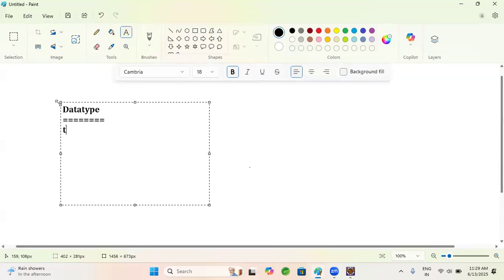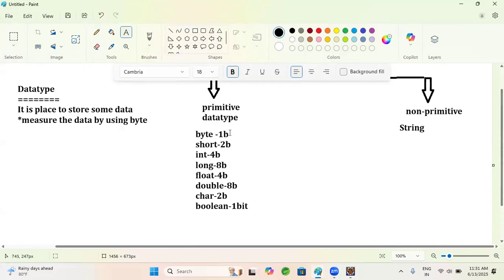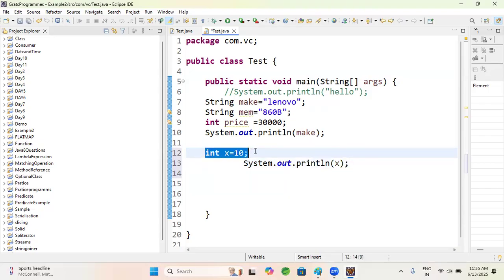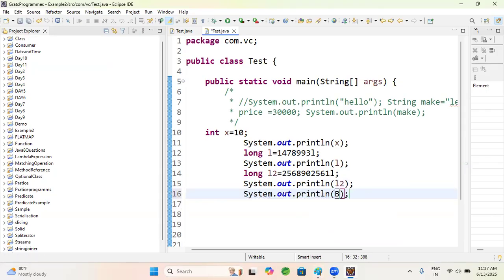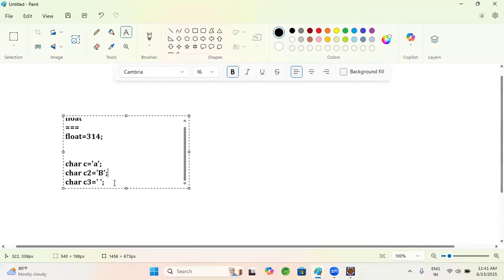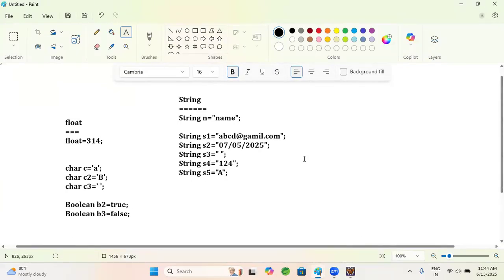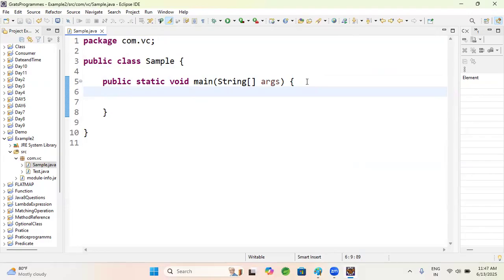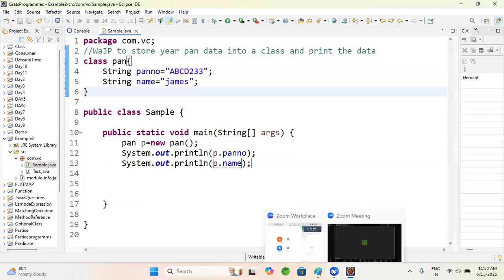Java Data Types Explained – Full Guide for Beginners!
🚀 **Learn Java Data Types in Detail!** This video covers **all data types in Java**, including primitive (int, char, boolean) and non-primitive (String, Arrays). Perfect for beginners!

📌 **Topics Covered:**
✔ Primitive Data Types (int, double, char, boolean, etc.)
✔ Non-Primitive Data Types (String, Arrays, Objects)
✔ Memory Allocation & Size of Data Types
✔ Type Casting in Java (Widening & Narrowing)

💻 **Code Example:**
```java
        double decimal = 5.5;
        char letter = 'A';
        boolean isJavaFun = true;
        System.out.println(num + " " + decimal + " " + letter + " " + isJavaFun);

💻 **Code Example:**
```java
        double decimal = 5.5;
        char letter = 'A';
        boolean isJavaFun = true;